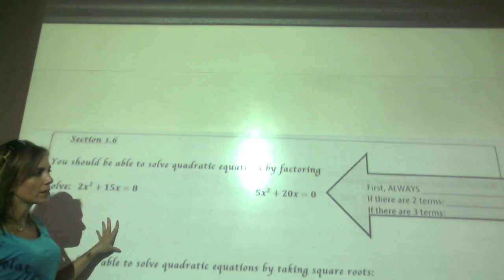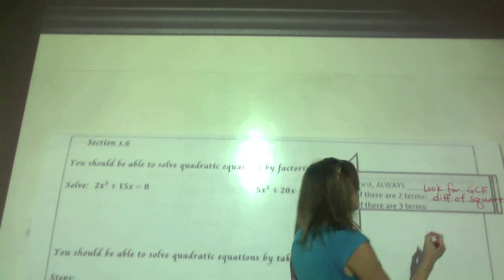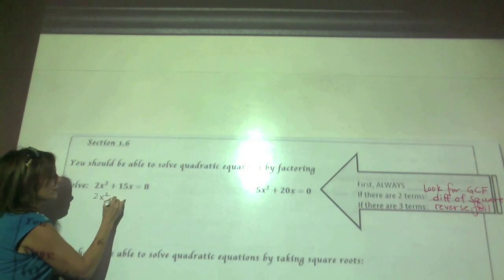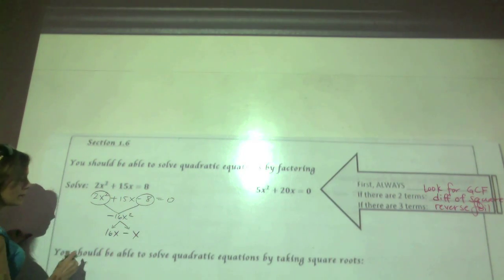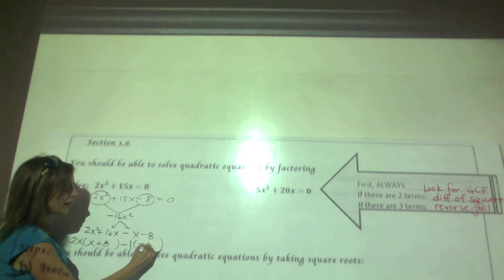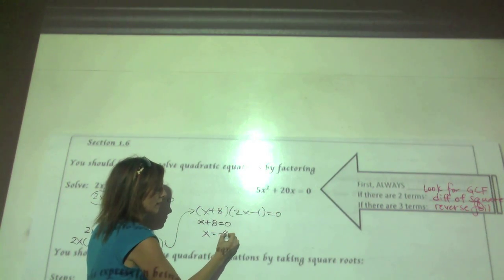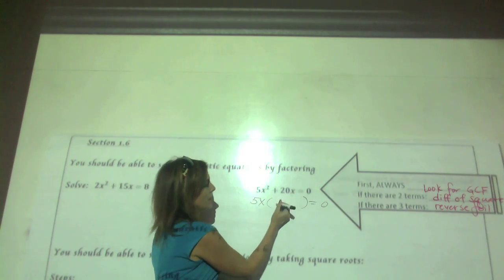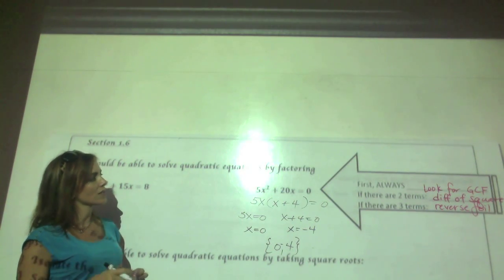Solving Quadratics by Factoring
Factoring basic quadratic equations by factoring out a GCF and using reverse foil